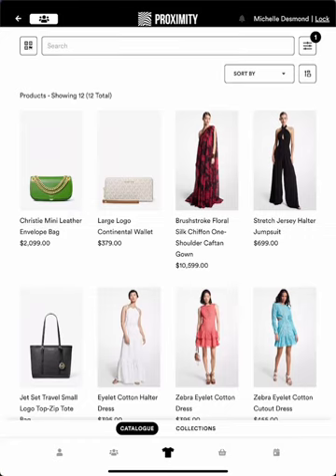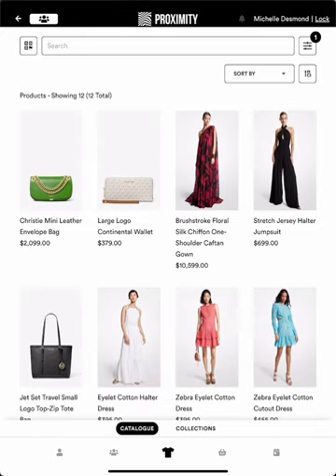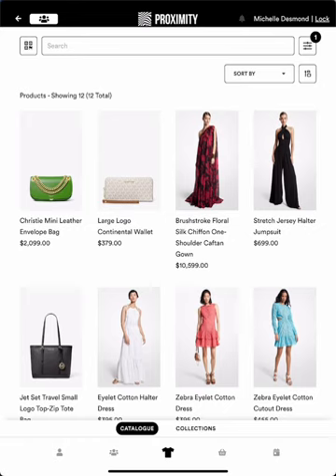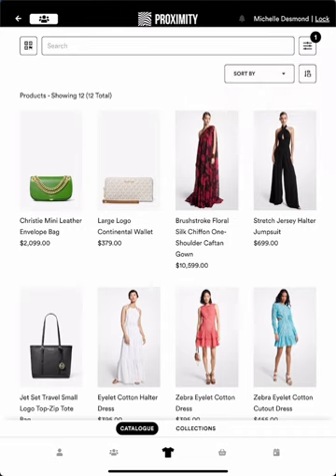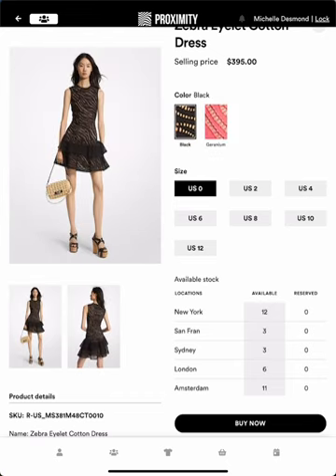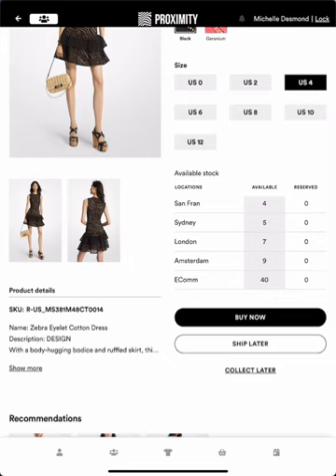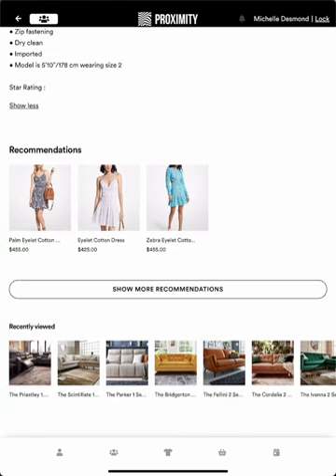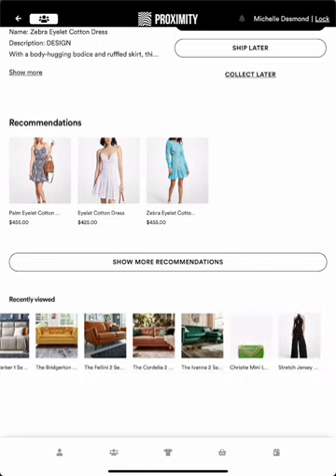Episode 7 - Commerce Hub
In this video, I will guide you through the Commerce Hub feature of the Proximity Retail Super App. We will explore how it brings together rich content and copy for products, integrates with stock management for real-time inventory availability, and enables omni-channel client journeys. I will demonstrate the user interface, including image capture, enterprise-grade search, dynamic filters, and sorting options. Additionally, I will showcase the product catalog, PDP rich information, configurable layouts, real-time inventory updates, and customizable product details. Watch this video to learn how the Commerce Hub can enhance your retail experience.

0:00
Introduction
0:28
Product Catalog
1:21
Dynamic Filters
2:41
Sorting Options
3:17
Rich Product Images
3:42
Product Details
5:06
Creative Product Information
5:40
AI-generated Recommendations
6:27
More Recommendations
6:59
Recently Viewed